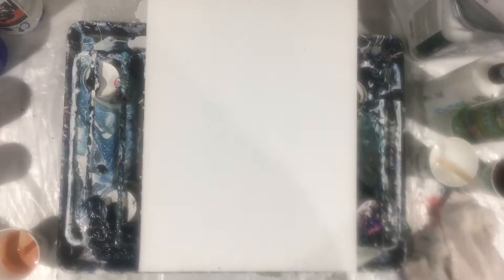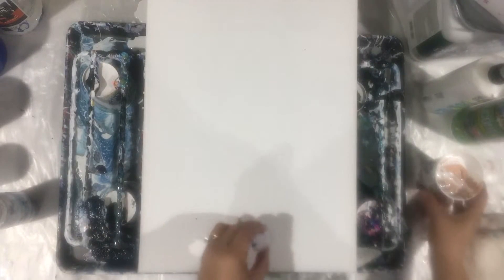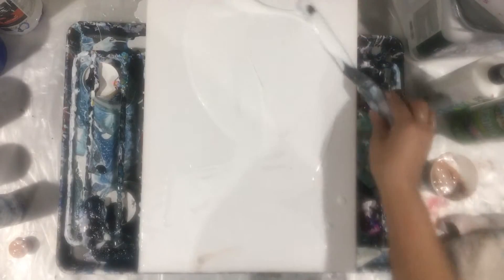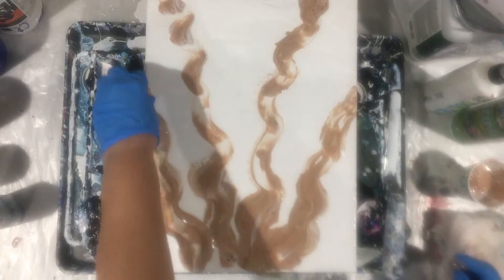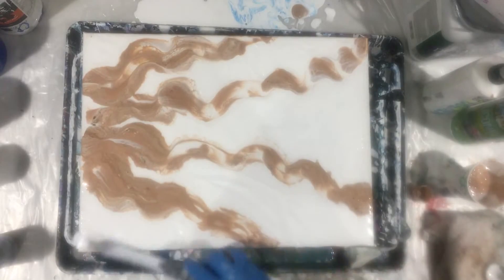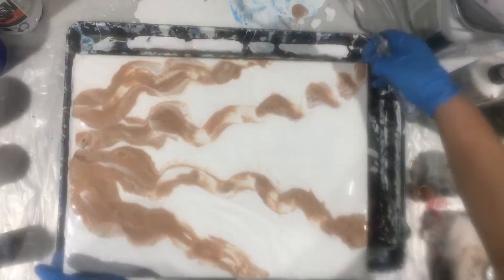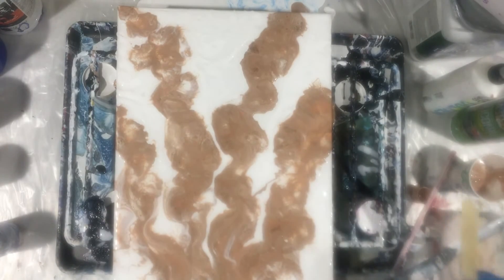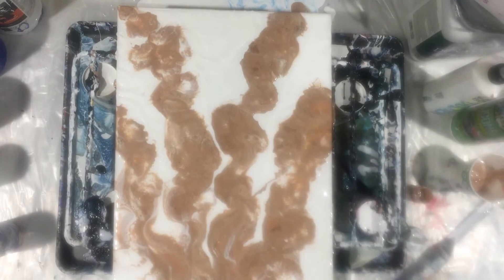Acrylic Dirty/Drag pour #(239).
Colors used: Metallic Cooper way too much, Titanium white & Burnt umber.

Floetrol. Elmer’s glue all & Dimethicone.

AC Moore & Blicks.